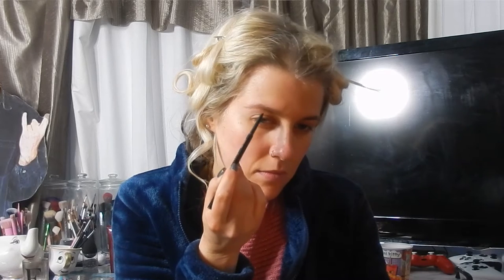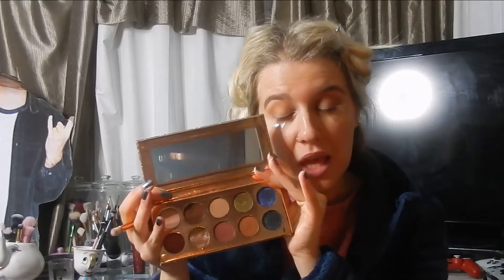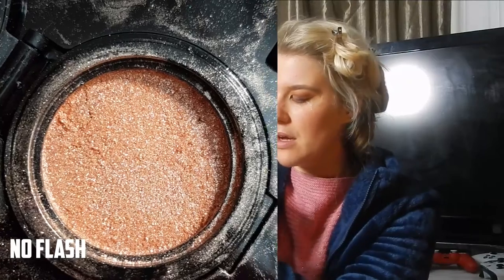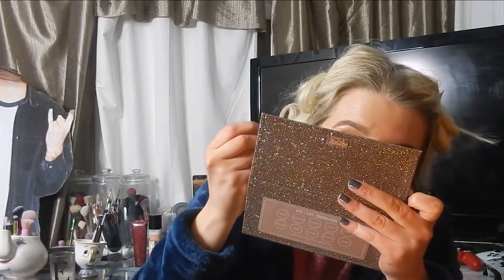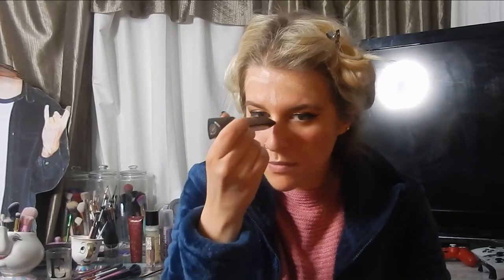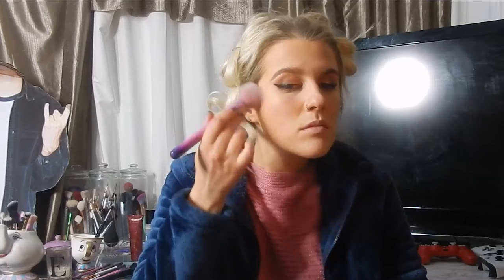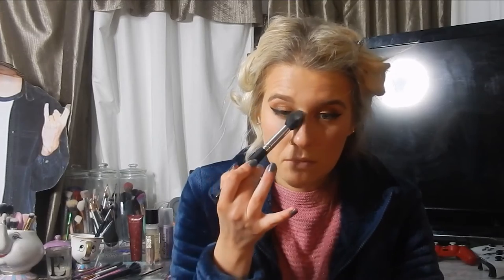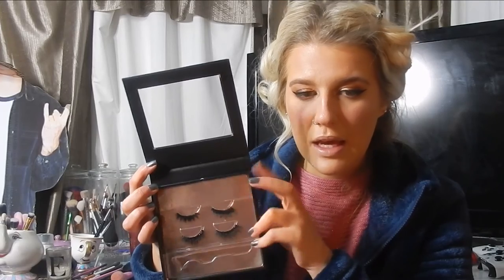GRWM PARTY STYLE! | Makeup & Outfit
Helloooooooo,

Eyes:
Dose Of Colors Desi x Katy - Friendcation Palette - Necessary, Churro, Cheens
Iconic London Loose Pigment Palette - Golden Rose
Stila Stay All Day Waterproof Liquid Eye Liner - Intense Black
Model Co Eye Define Crayon Liner - Black
Loreal Double Extension Waterproof Mascara - Black
Lilly Lashes - Luxe (I think!)

Face:
Elf Prep & Blur Stick
Nip + Fab Rose Gold Essence
Hourglass Vanish Stick Foundation - Porcelain
Hourglass Vanish Stick Foundation - Golden
Tarte Shape Tape Concealer - Light
Hourglass Veil Retouching Fluid - Vanilla
Cover FX Perfect Setting Powder
Rimmel Insta Duo Contour Stick - Light
Kevin Aucoin The Celestial Bronzing Veil - Tropical Nights
Benefit Blush - Rockateur
Iconic London Illuminator - Original
MAC Extra Dimension Skinfinish Highlighter - Oh, Darling
Iconic London Prep Set Glow Spray
Urban Decay All Nighter Pollution Protection Setting Spray

Lips:
Ofra Liquid Lipstick - Sao Paulo
Makeup Revolution Lip Topper - Exquisite

Hair:
GHD Heat Protection
TIGI Bed Head Blow Out Golden Illuminating Cream
TIGI Bed Head Superstar Queen Of Thickening Spray

Clothes:
Dress - Miss Guided
Bag - Peacocks

Tan:
Fake Bake Flawless Darker
Fake Bake The Face Anti-Aging Self Tanning Lotion

Nails:
OPI Nail Lacquer - Lucerne-tainly Look Marveous

Body:
Millie Mackintosh Sheer Glow Shimmer Body Lotion